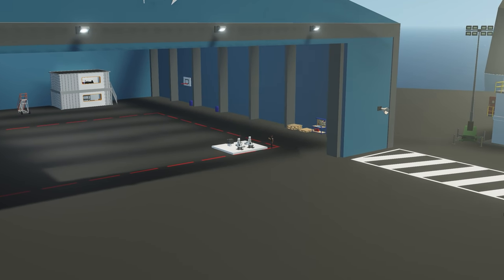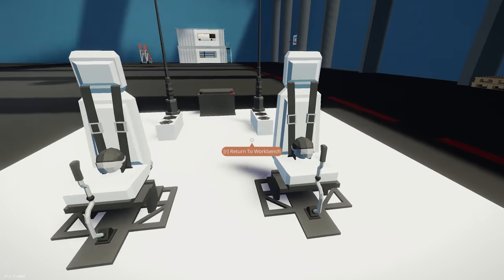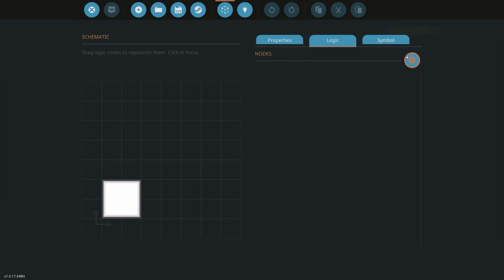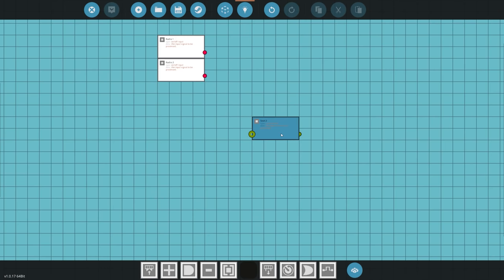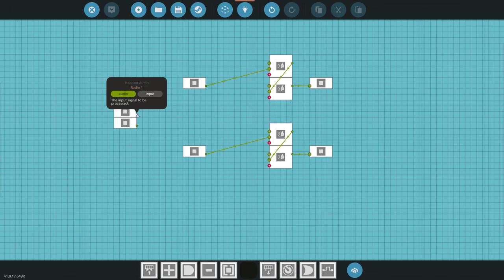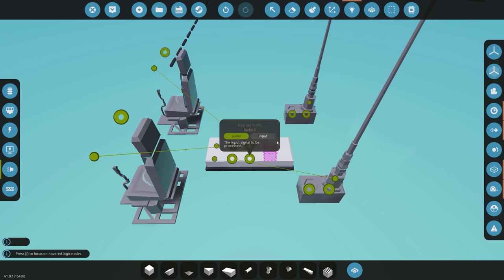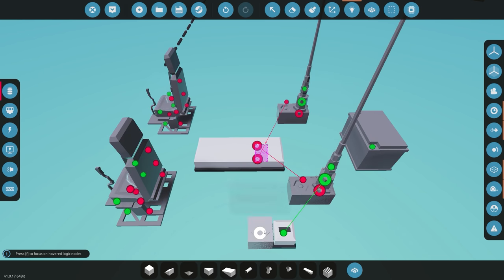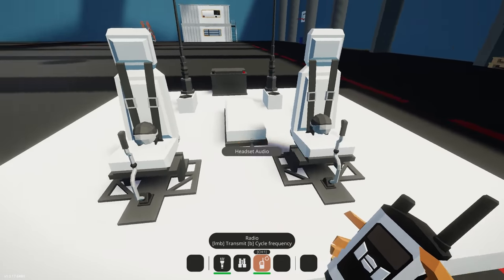3 AUDIO SIGNALS TO ONE HEADSET!! - Stormworks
Join MrNJersey in this video where he shows you how to connect 3 audio sources to one headset here in Stormworks!!!